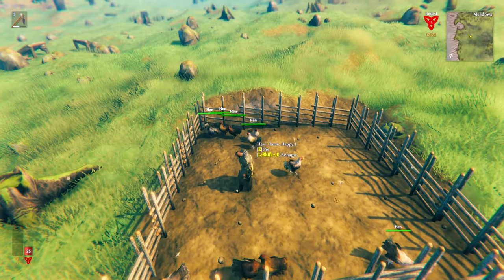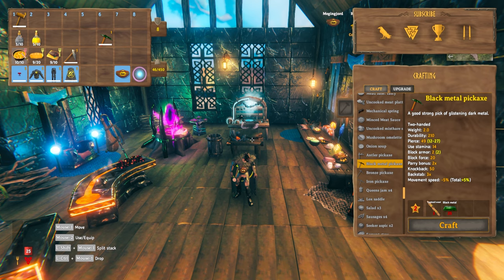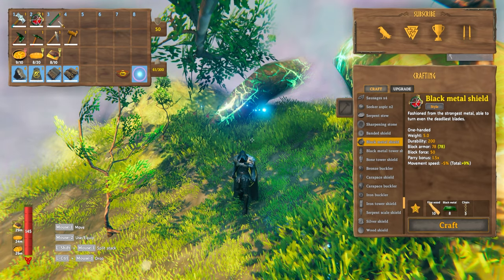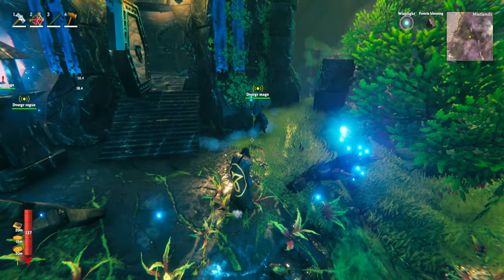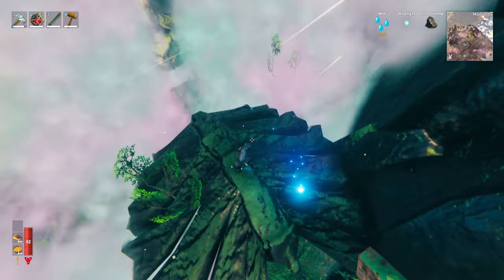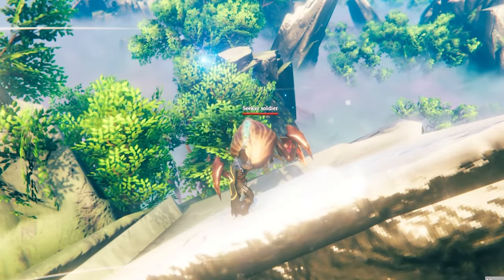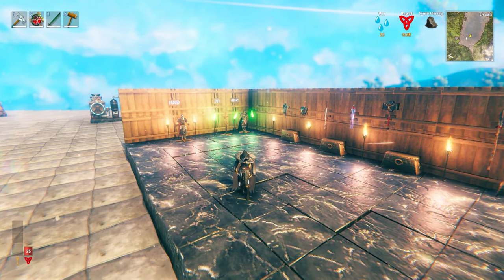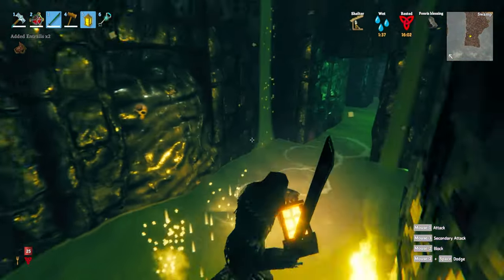100 Valheim Mistlands Tips + Tricks! [Pt 1/2]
USEFUL VIDEOS:
🌐 My Links 🌐
 📑 CHAPTERS 📑
0:00 JOIN MY SERVER
19:31 Dad Jokes!